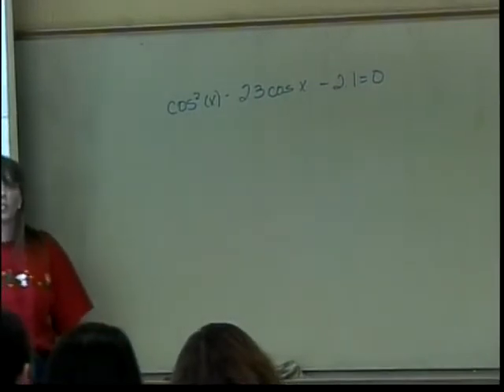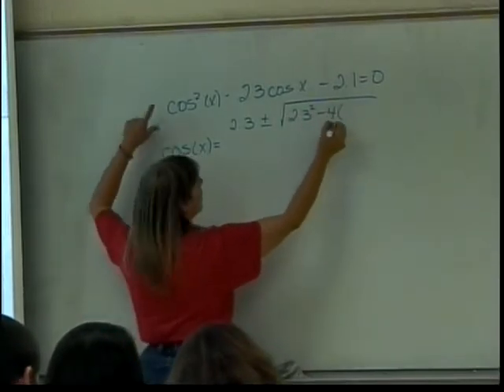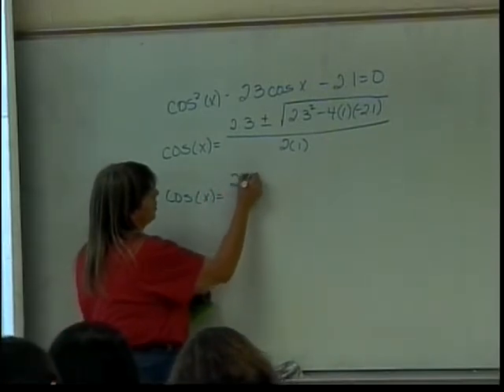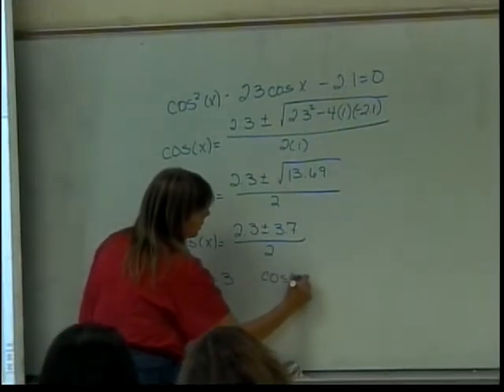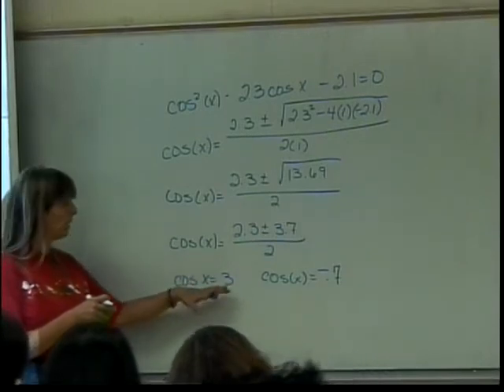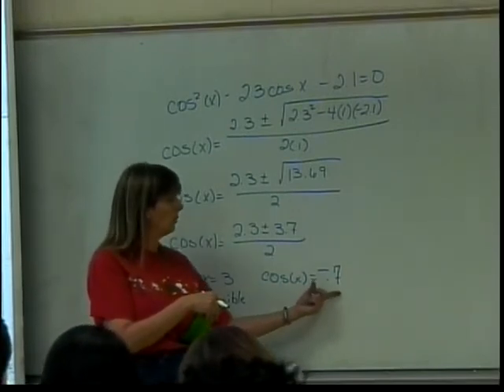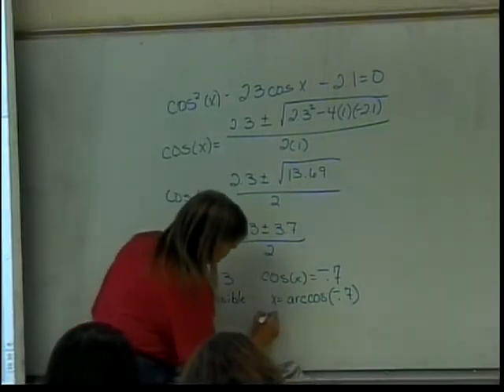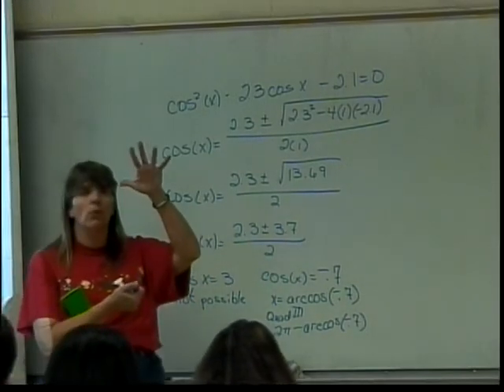Section 5.5 Problem 11 Example